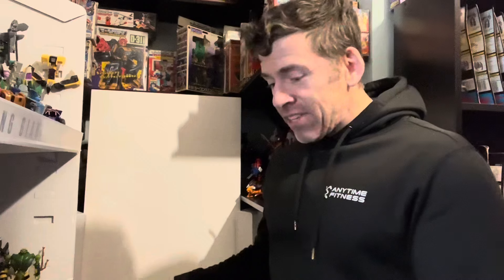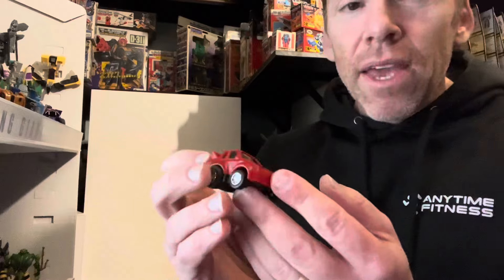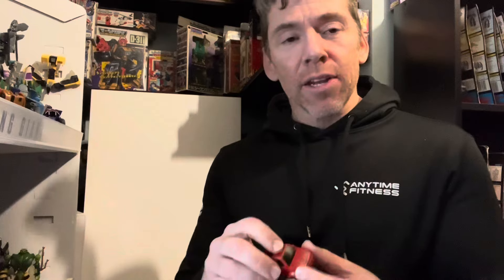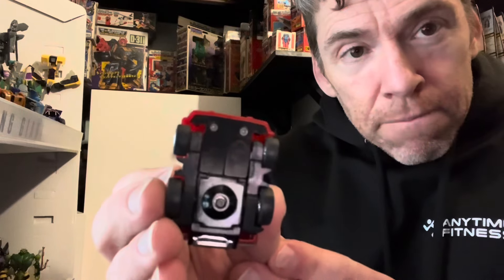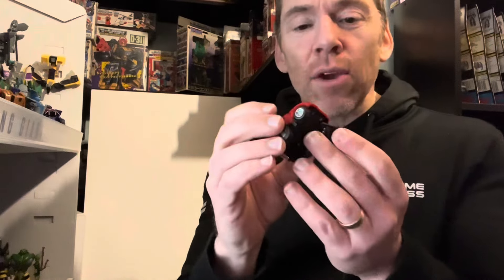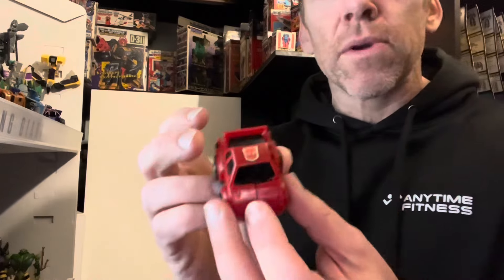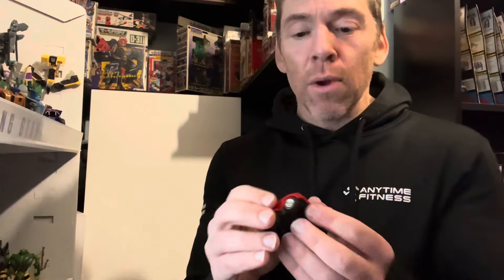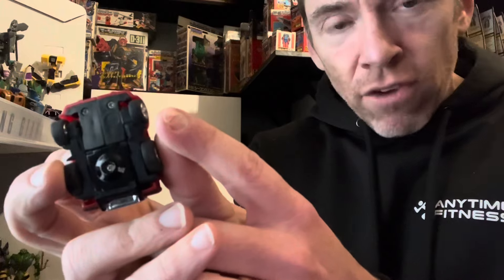Unboxing a very rare Transformers generation one first release figure. G1 variant, can you guess?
Here’s a quick unboxing if a first release of a figure I’m sure you all know. Can you guess who it is?